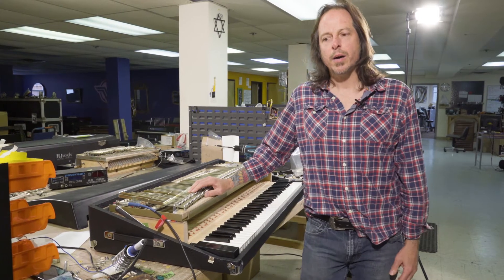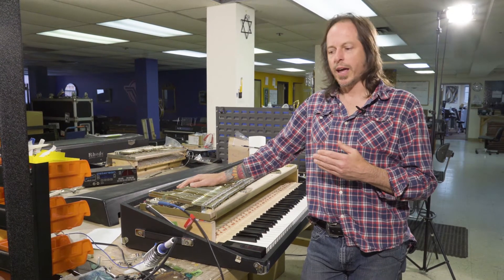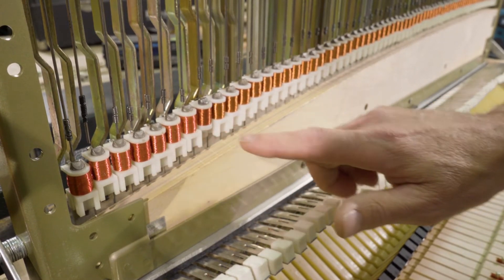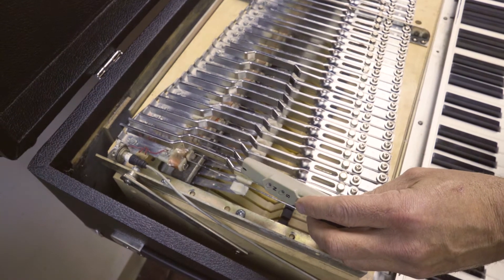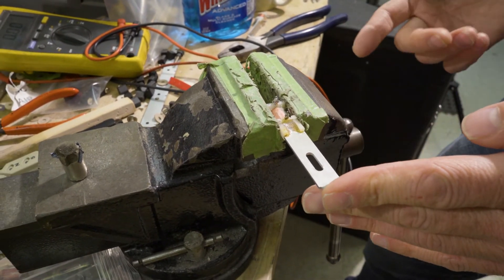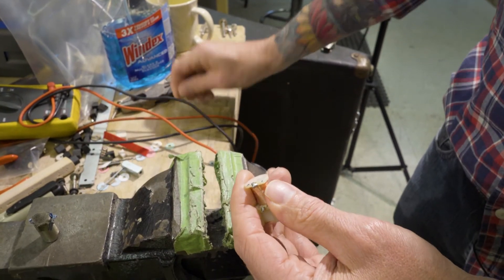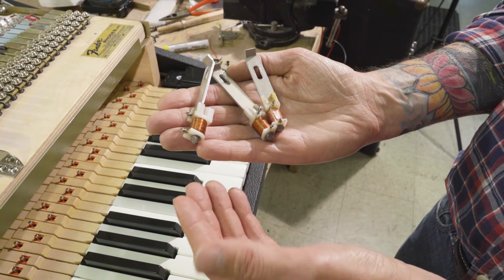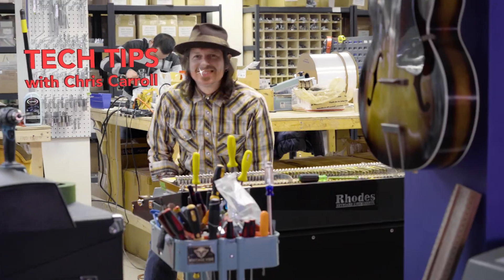Tech Tip | Fender Rhodes Pickup Polarity and Phase Cancellation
In this tech tip we discuss how to fix phase cancellation due to improper pickup polarity.

Vintage Vibe is all over the web!